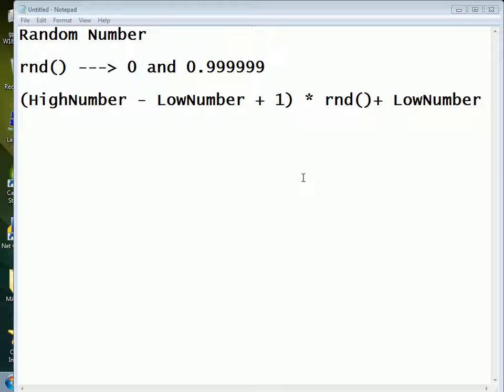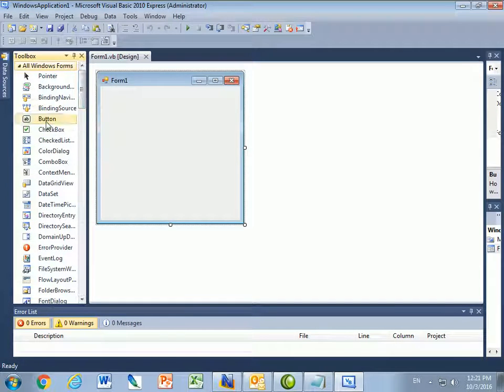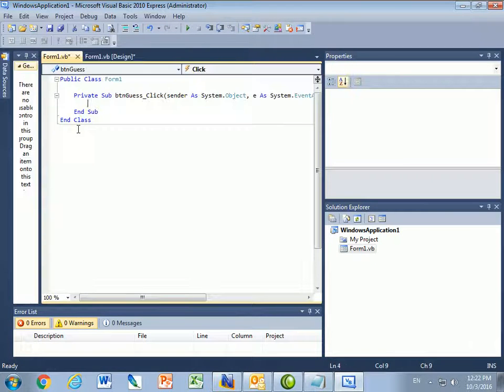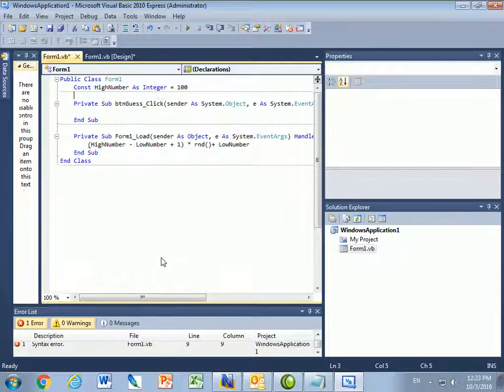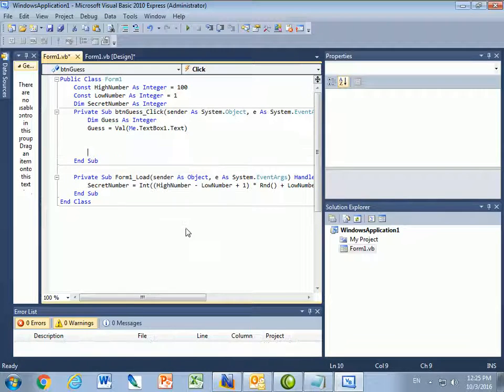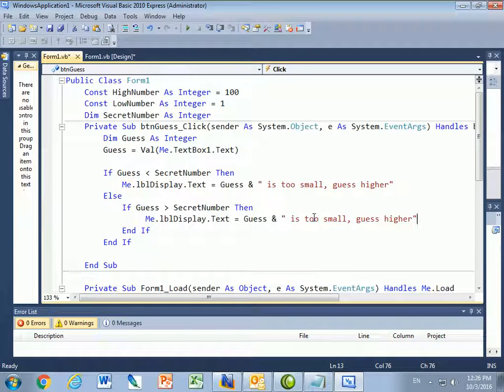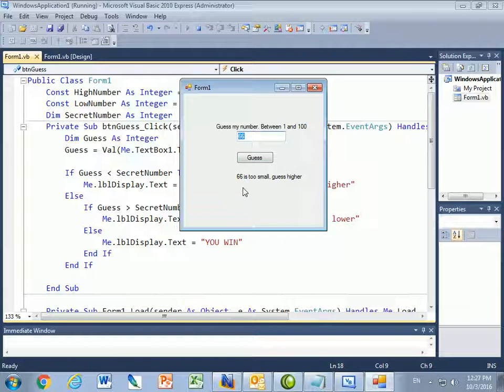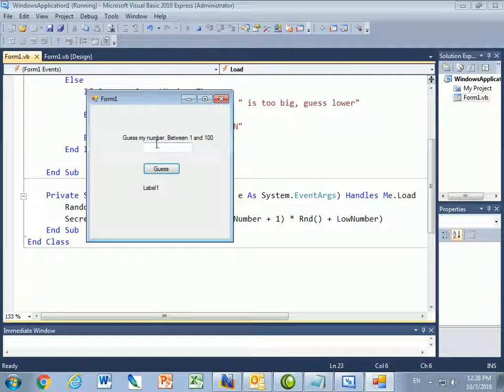VisualBasicIntro10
Guess the secret NUMBER!  For this video you will learn the rnd() Random statement in Visual Basic.  We will also use If Then statements to make a program that guesses a number and see if you can guess the secret number!